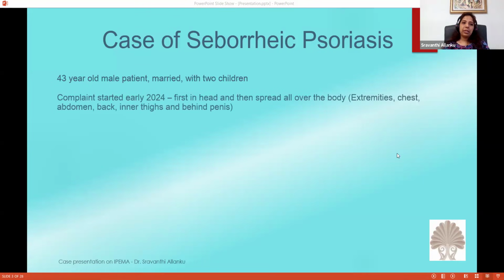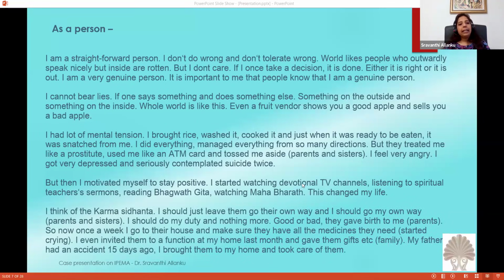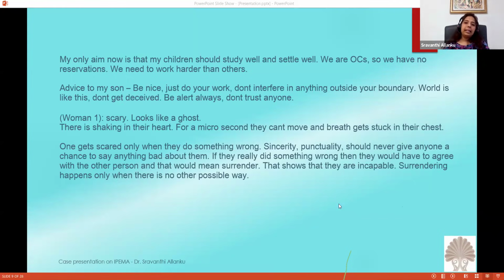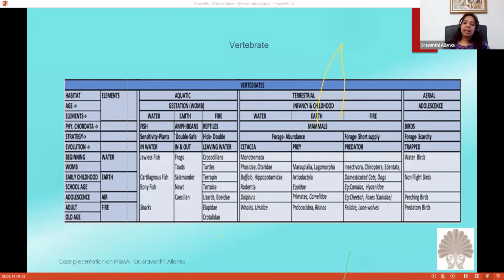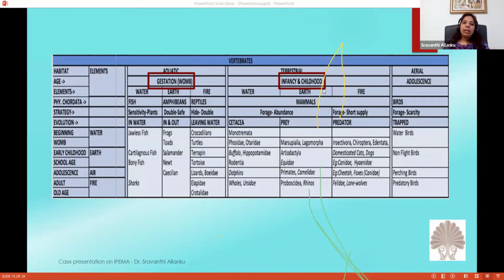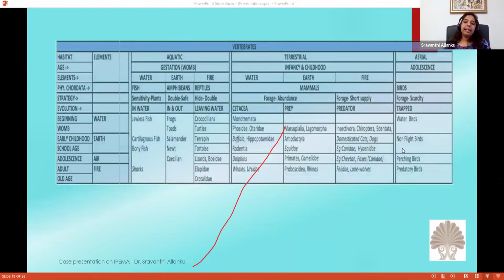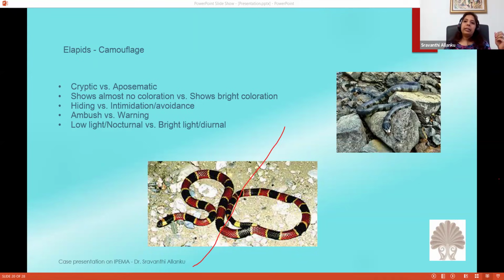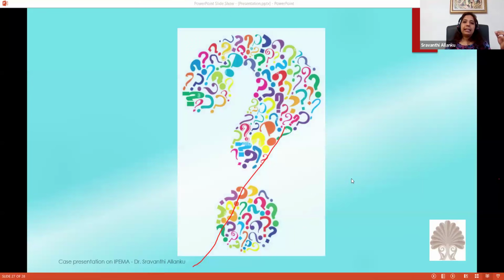PRAGYAN 6 by Dr.Sravanthi Allanku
This is a series of Free Webinar by PEM practitioners to share their learnings and experience with cases solved by Pesonal Evolution Model. Dr mahesh Gandhi is the founder of Personal Evolution Model .This method helps to map the similiimum by mapping the INNER AGE.